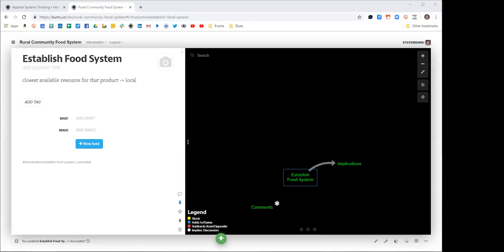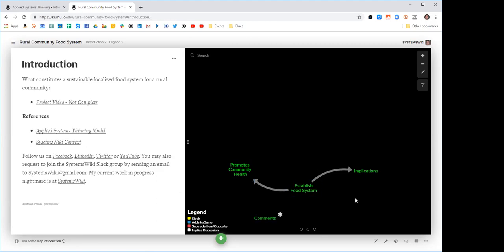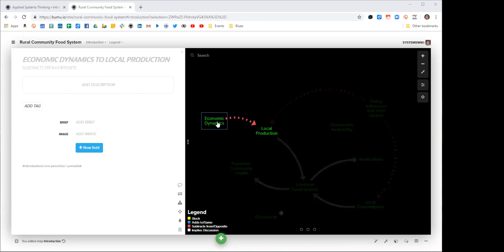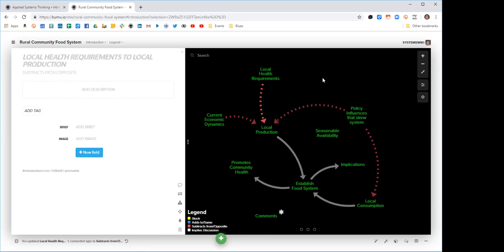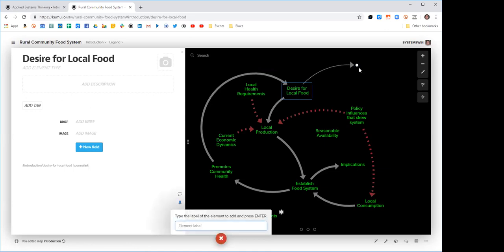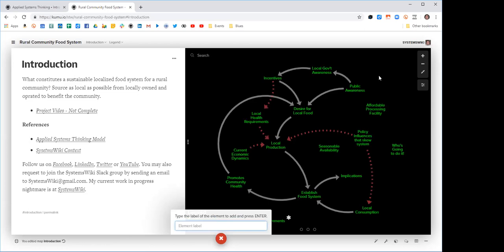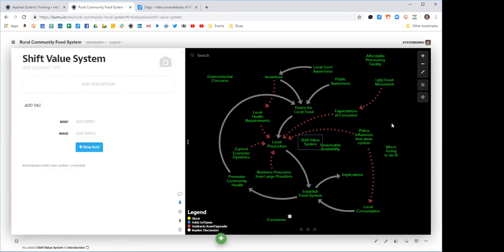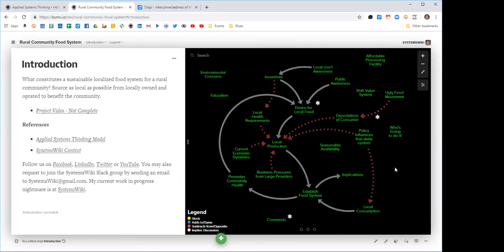Rural Community Food System I 19.07.02 xRev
This is the first in a series of online sessions to investigate what constitutes a sustainable localized food system for a rural community.